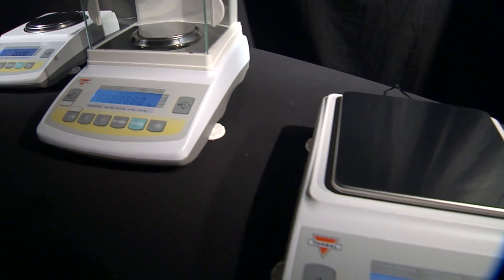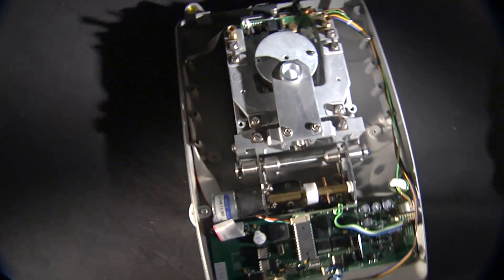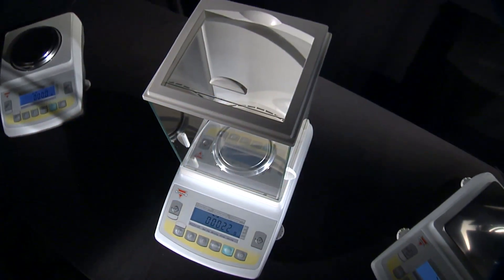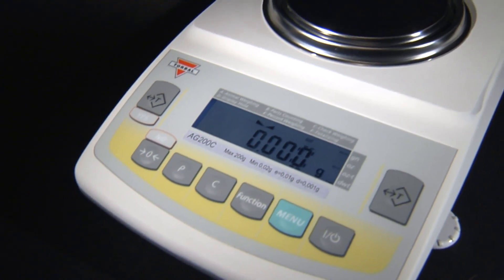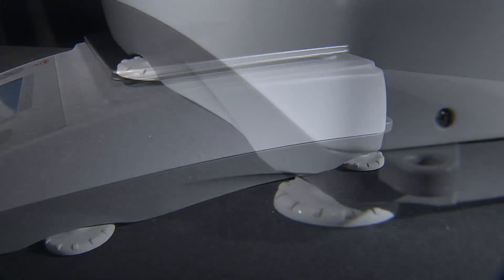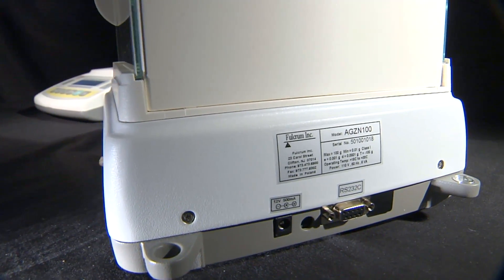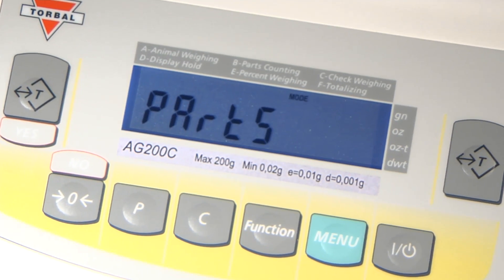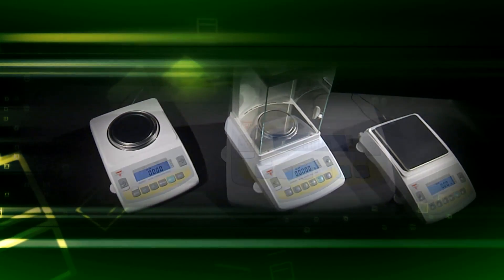AGC Advanced Precision and Analytical Scales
The AGC/N advanced series includes self calibration in sophisticated line of Analytical Balances and Precision Scales. The state-of-the-art automatic internal calibration mechanism keeps the balance calibrated at all times, thereby providing optimum weighing accuracy. These Analytical scales and precision balances will automatically calibrate itself at startup, at preset time intervals or whenever required by temperature changes. With a resolution of 0.1 milligram (0.0001g) the AGCN series offers a line of analytical balances that can be used in any laboratory weighing application.